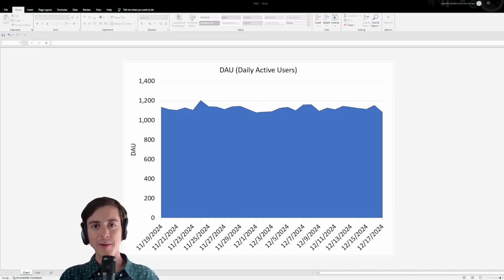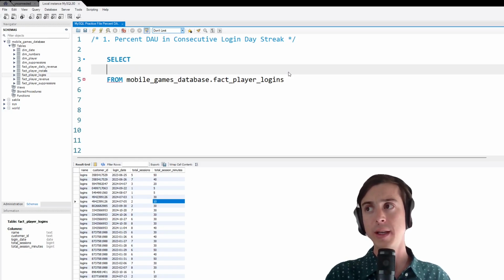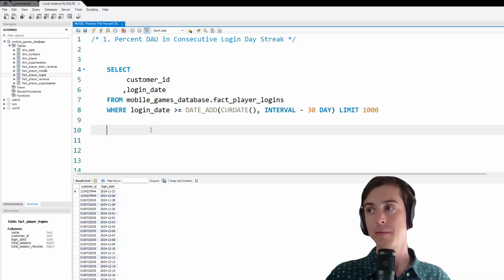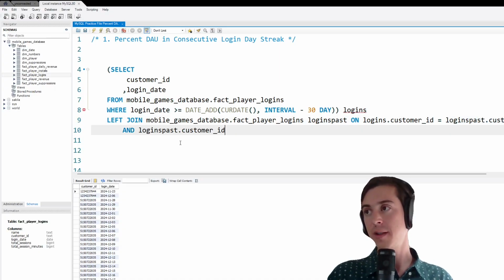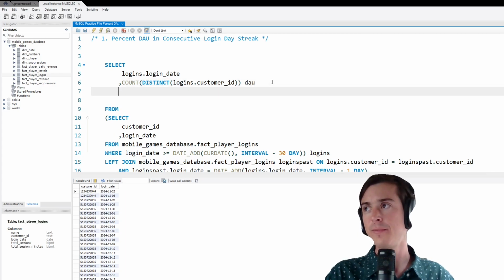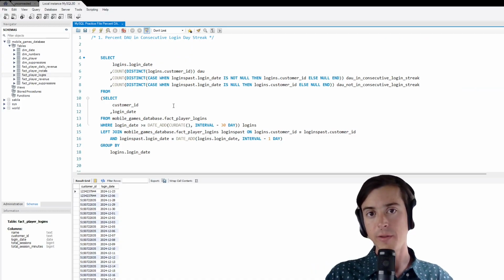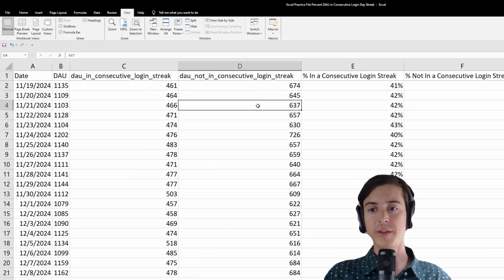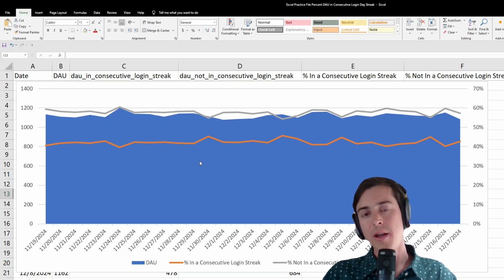Percentage of Your Audience Logging In Consecutively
How Engaged Are Your Daily Active Users (DAU)?

In this tutorial, I go beyond simply counting DAU — I teach you how to calculate the percentage of your audience logging in consecutively.

🎮 Using a mobile games dataset, we walk through:

An introduction to DAU

Why DAU alone isn’t enough to understand user engagement

How to calculate the percentage of your audience logging in consecutively

How to use MySQL to generate that analysis

And finally, how to build the analysis in Excel for easy presentation to stakeholders

💡 So, whether you’re a data analyst, product manager, game designer, or BI specialist — if you care about retention, stickiness, and engagement — this tutorial is for you.

📊 Metrics Covered:

DAU (Daily Active Users)

% of DAU with consecutive login streak

% of DAU with no streak

📌 In addition, you'll learn to:
Analyze logins at the player-day level

Separate consecutive login streakers from non-streakers

And most importantly, tell better stories with your dashboards and reports

Think like an analyst

Visualize like a storyteller

And act like a decision-maker

🔔 Stay golden — stay data-driven.